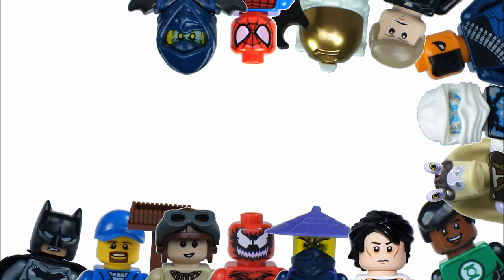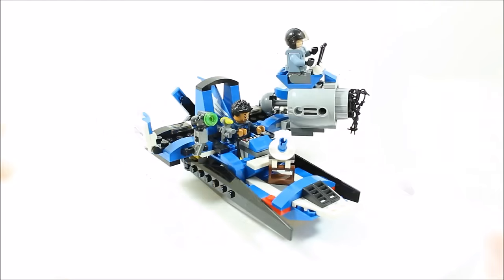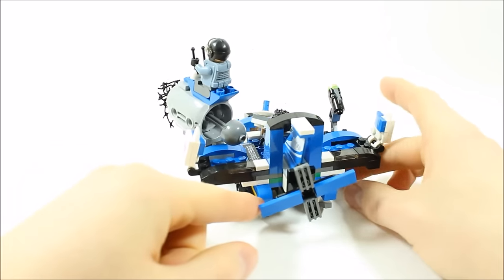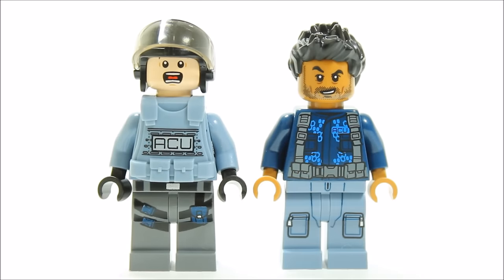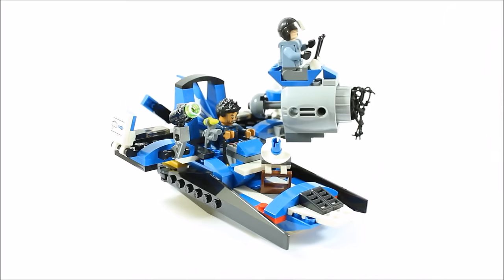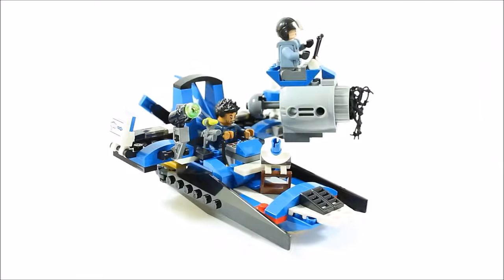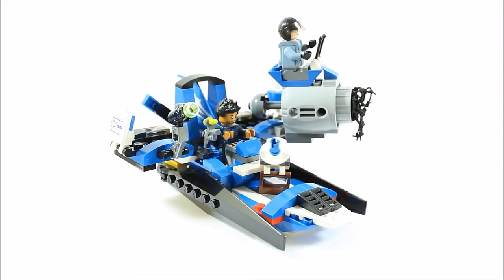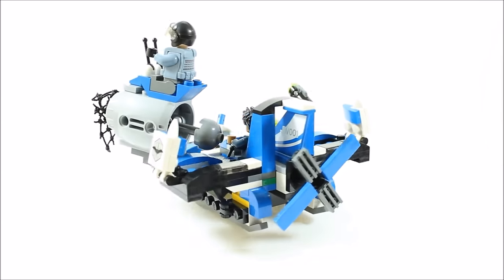LEGO JURASSIC WORLD PTERANODON CAPTURE 75915 ALTERNATIVE BUILD PURSUIT BOAT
Checkout Our  Alternative Build Lego Jurassic World Dinosaur Pursuit Boat!!!

-Far Away by MK2 Dance & Electronic